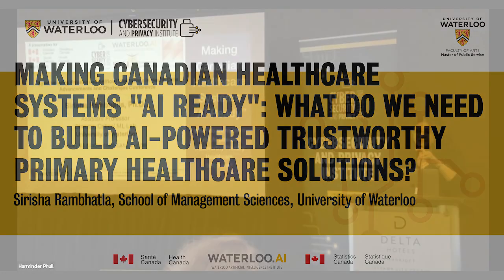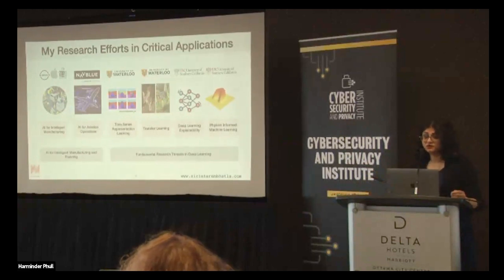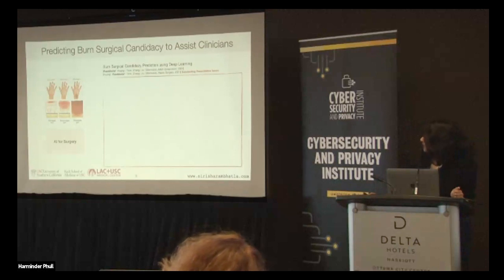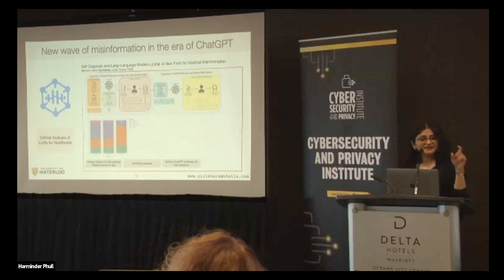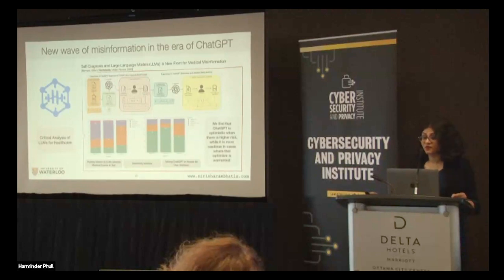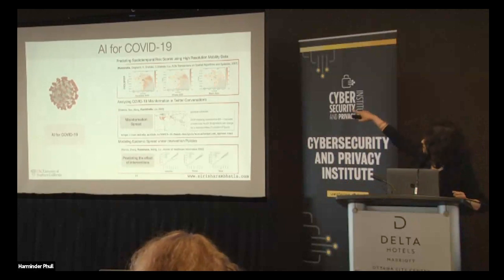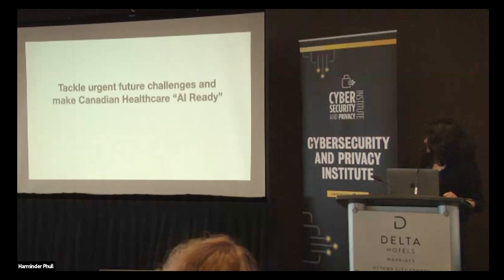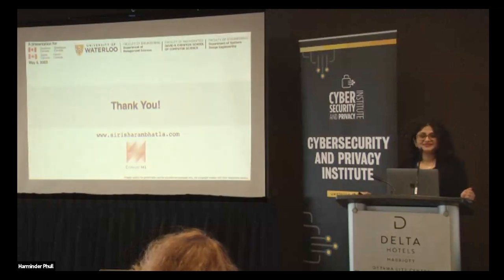Making Canadian Healthcare Systems "AI Ready"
With the double whammy of aging population and healthcare worker shortage sending shockwaves throughout the healthcare systems in Canada, there is an urgent need to develop and deploy AI-powered healthcare solutions to assist and support our healthcare workers. While AI for healthcare solutions have made tremendous progress in recent years, translating these gains to improve quality of service (QoS) for real-world healthcare systems has been extremely slow despite a widespread interest from researchers, hospitals, policy-makers. This is primarily because our healthcare systems are not "Artificial Intelligence (AI) Ready". In this paper, we first outline various ways AI-powered solutions can revolutionize primary healthcare solutions based on our research in liver transplantation and burn surgical candidacy forecasting. Second, via an example of AI-based surgical skill assessment in radical proctectomy, we highlight how AI can play a key role in tooling and training our healthcare workforce in highly skilled tasks. Next, we delve into the data aspect of machine learning for trustworthy and fair AI modeling in healthcare systems and hospitals, followed by a discussion about the current challenges faced by hospitals in adoption of AI solutions. We then discuss some lessons learned from the COVID-19 pandemic, and its impact on policy, healthcare misinformation, calling attention to the need to tackle the new wave of large language model-driven misinformation. We end with a call to bring together hospitals, industry experts, academic researchers, and policy-makers to develop a unified healthcare strategy for building AI ready healthcare systems. This will lead to faster adoption of research results, data transparency initiatives for patients, and provide a blueprint for AI-centric data organization in the health systems in Canada and abroad.